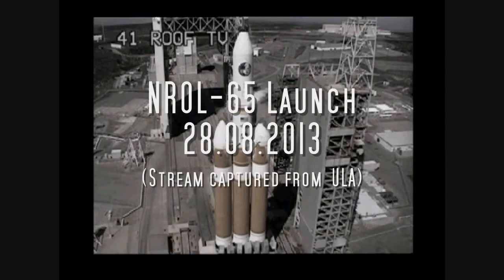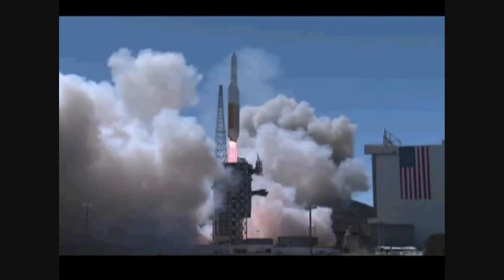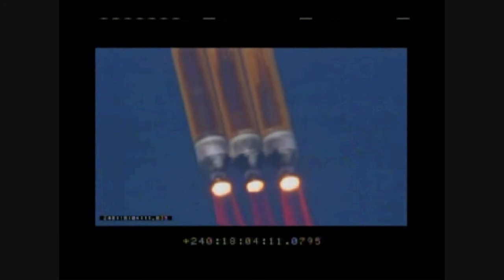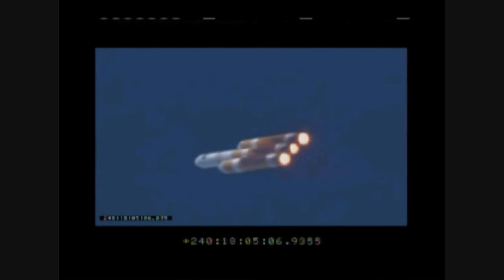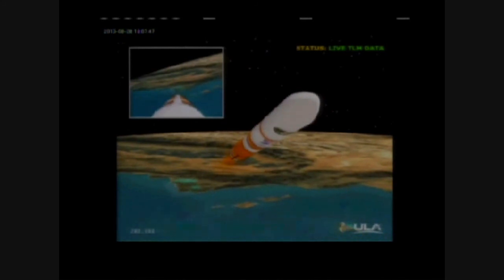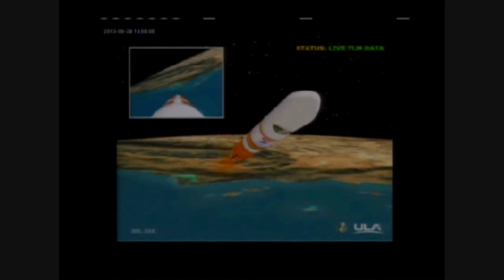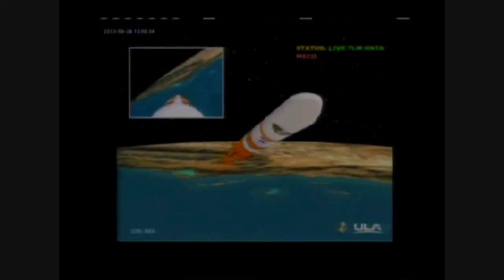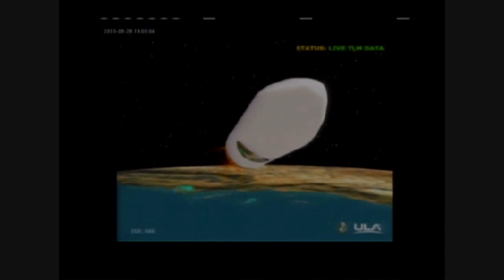NROL 65 Launch with Delta-IV Heavy (28 08 2013)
Video captured by ULA-Stream